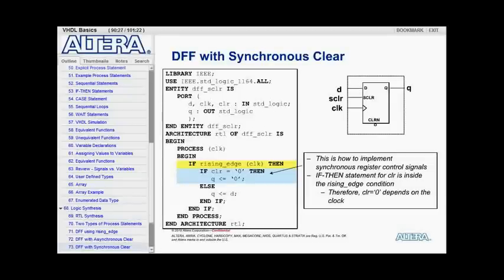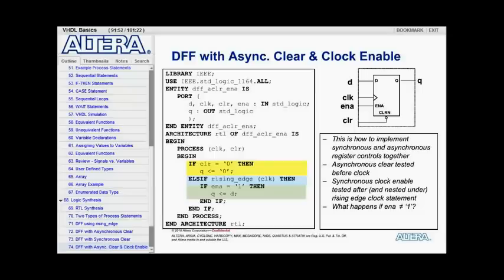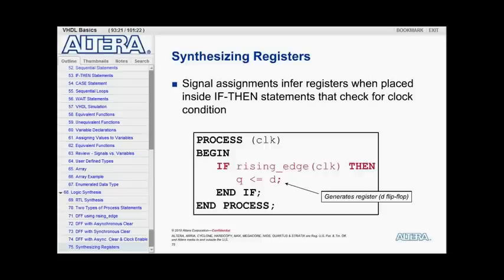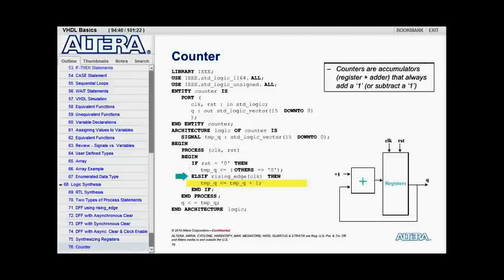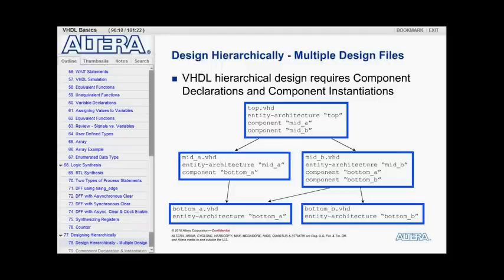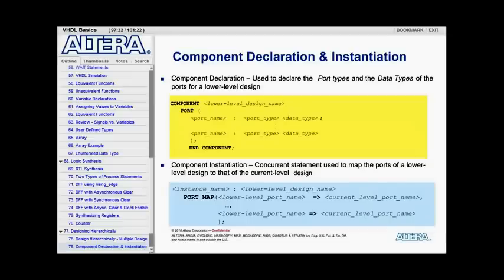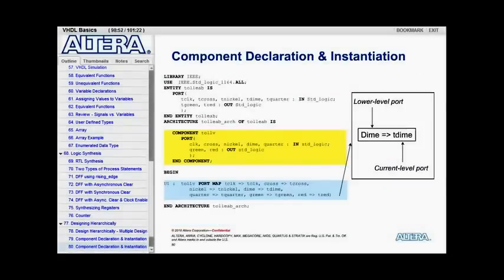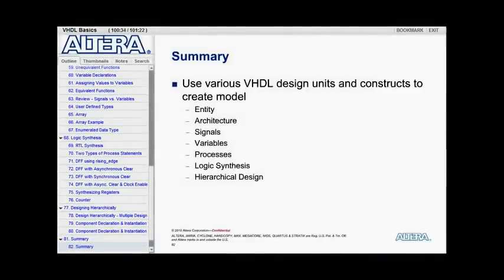VHDL basics 8